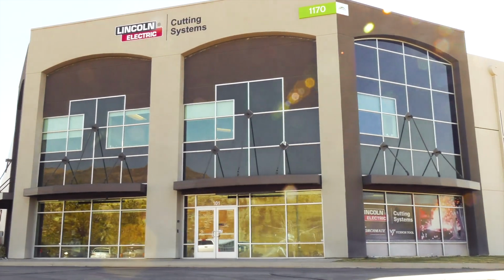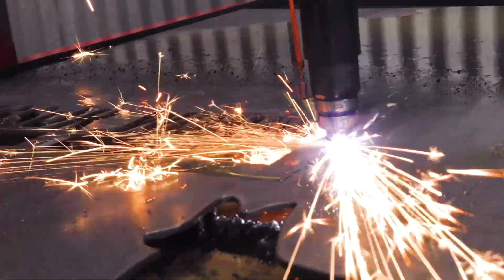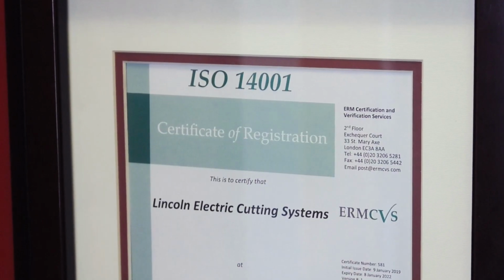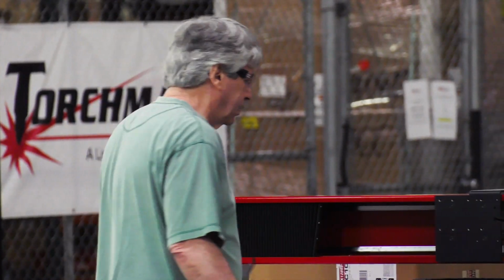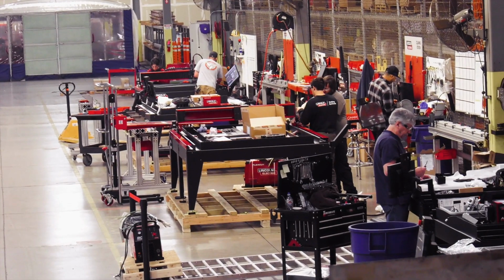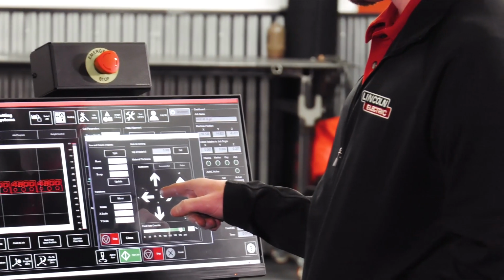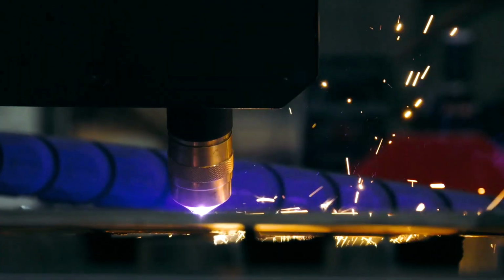NCET Tech Wed | Lincoln Cutting Systems - Torchmate | June 12, 2019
See where Lincoln Electric builds plasma cutting tables, some weighing up to 10,000 pounds, in its vertically integrated manufacturing facility in Reno during this Tech Wednesday.

Lincoln Electric Cutting Systems, which produces products such as Torchmate and Vernon Tool, is a leader in the design, development, and manufacture of arc welding products, robotic arc-welding systems, plasma, and oxyfuel cutting equipment. For 30 years, the company has manufactured cutting machines from small home machines to large capacity industrial machines.

With operations in over 40 manufacturing locations in 19 countries, Lincoln Electric Company is a publicly-traded company with more than 10,000 employees around the world.

The company’s Reno office produces Torchmate automated plasma cutting tables, from entry-level to industrial machines. It employs about 90 people and produces about 600 tables per year in its vertically-integrated facility.

Businesses rooted in agriculture, industrial manufacturing, architecture, and a host of other industries use Torchmate cutting tables. The tables have been used to manufacture race cars and Burning Man art. Locally, Lincoln Electric Cutting Systems partners with colleges and schools to educate students about plasma cutting.

Tour the 100,000 square-foot building where a Torchmate table comes together from raw material to final assembly. See plasma cutting live and even take home a souvenir.